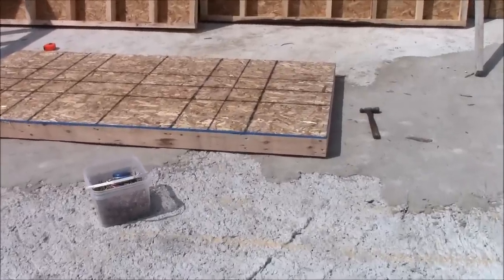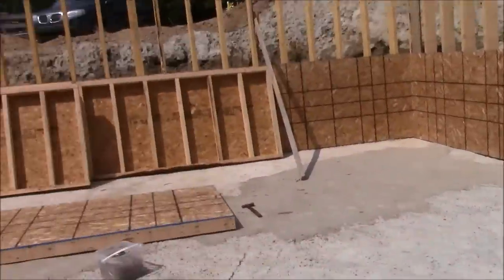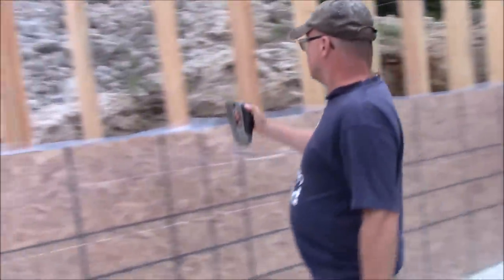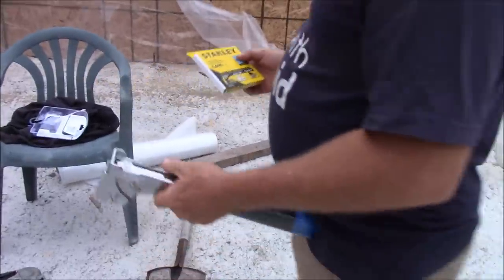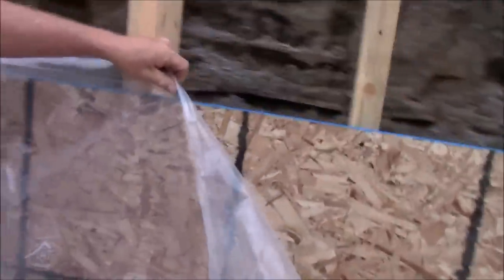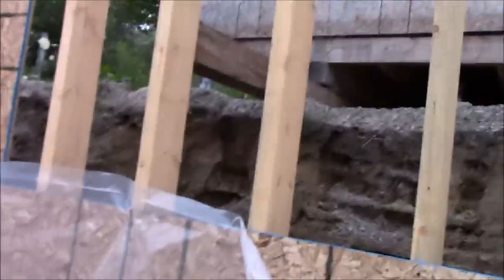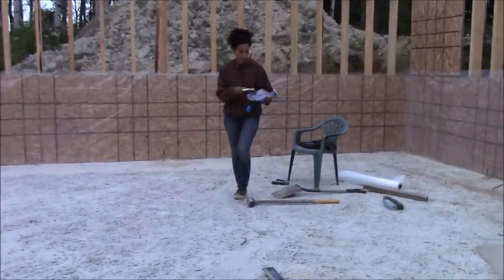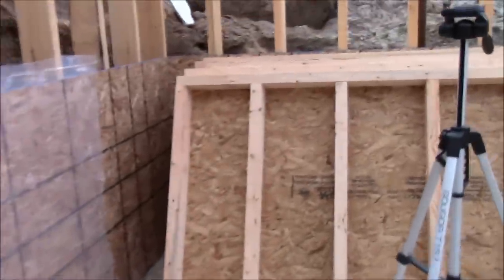Seven Small Inner Forms Built// A New Staple Gun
Today Heather and I got six more small inner forms built, then we were going to staple the plastic on our forms only to find out our staple gun was no good, we had to get another one and try to figure out how it worked. This Was Fun.